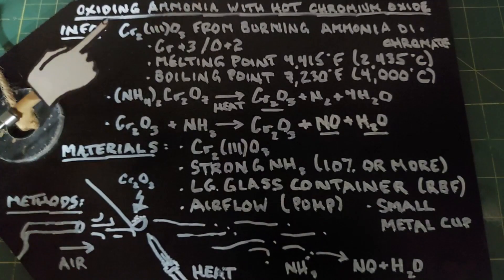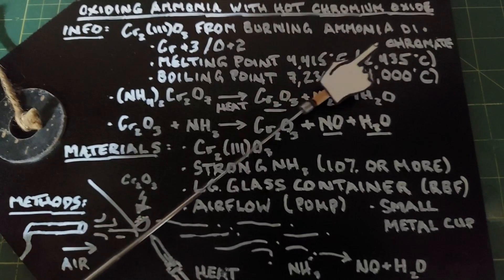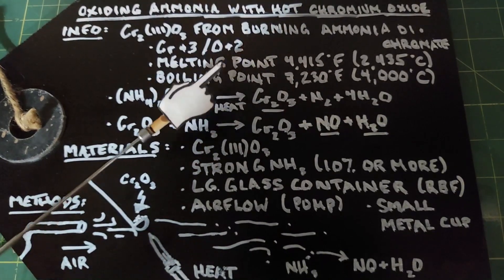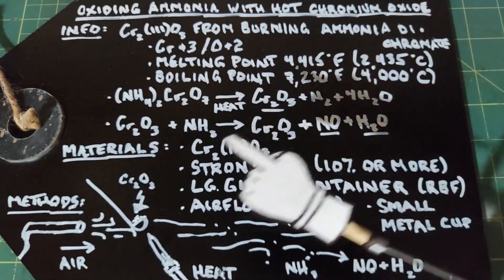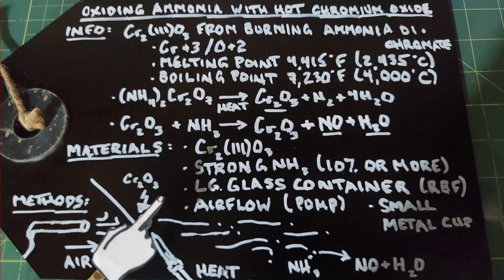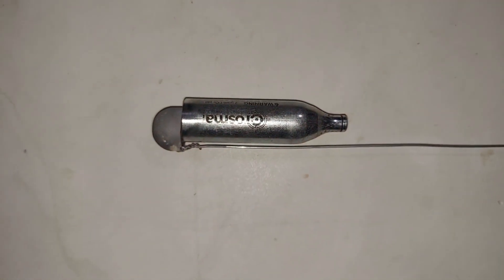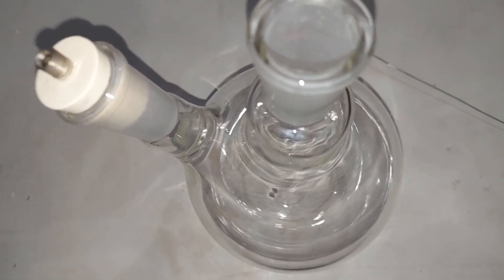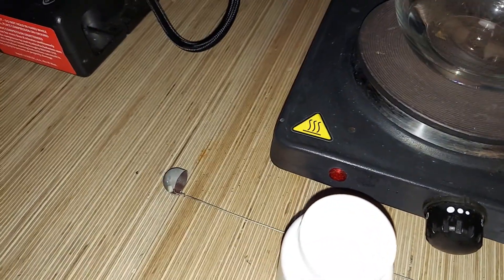Burning Chromium Oxide In The Presence Of Ammonia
A spectacular reaction occurs when ammonia vapors are subject to hot chromium oxide, looking much like summer time fireflies.  This is an exothermic reaction releasing both nitric oxide and water.  You will enjoy the setup as it's not typical for a chemistry experiment.